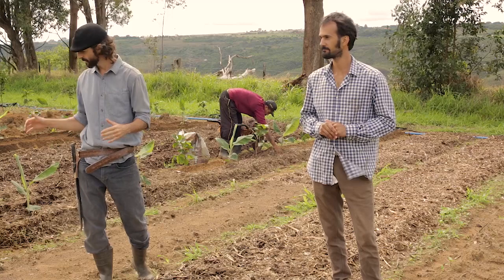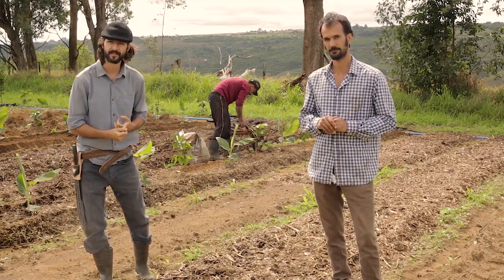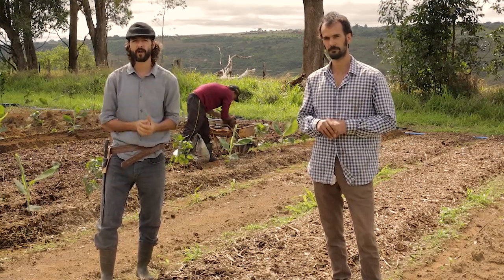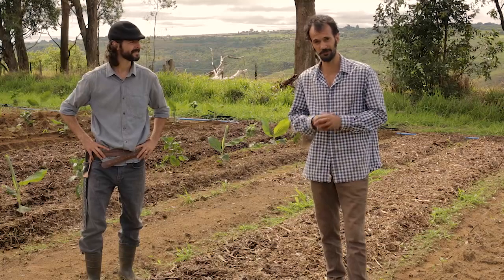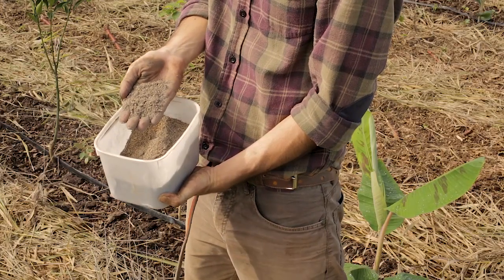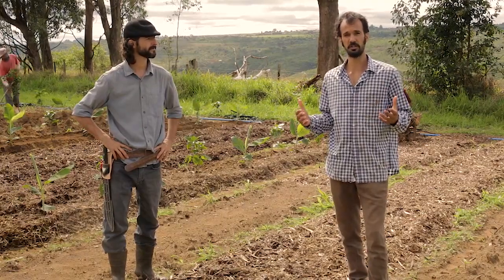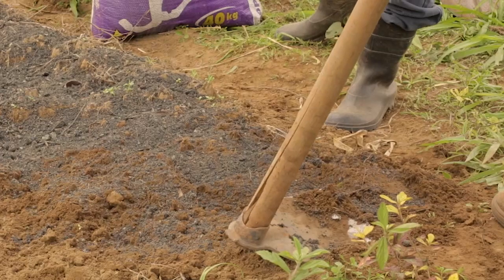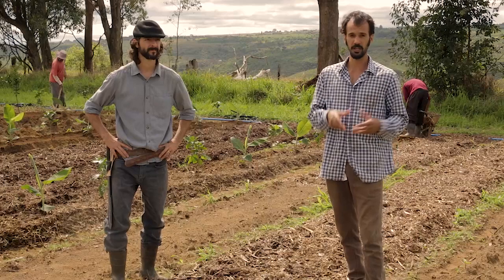AGROFORESTRY COURSE | Lesson 19 Pt 1, Module 5 - Preparing the Soil | Food Forest COURSE